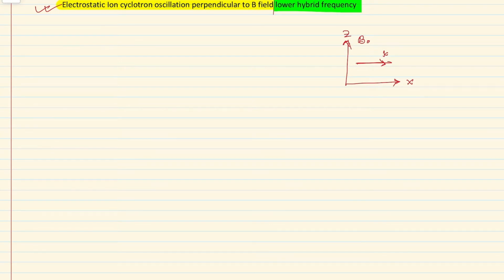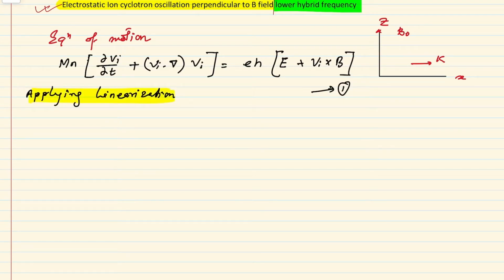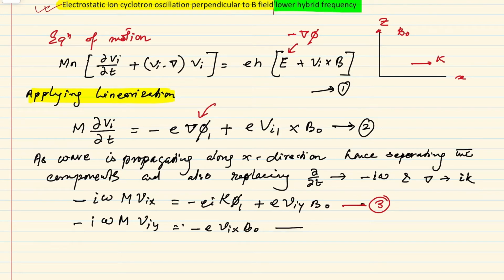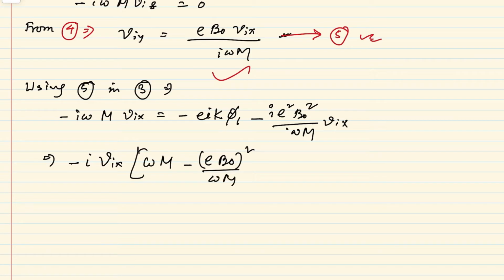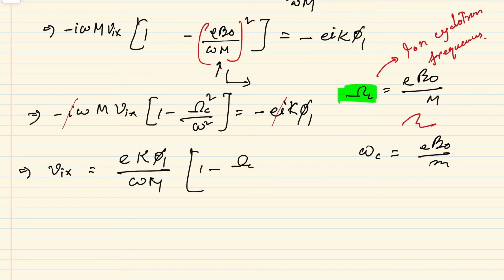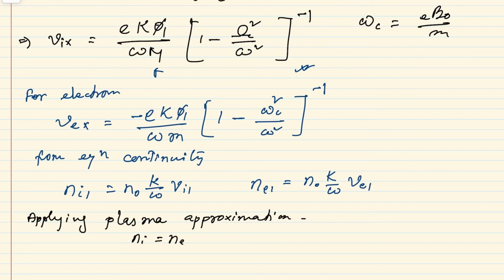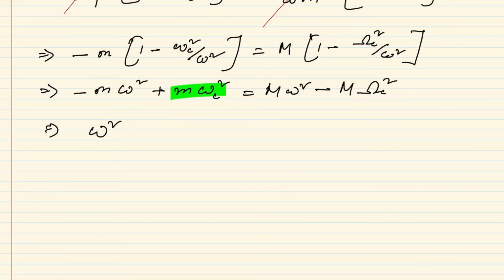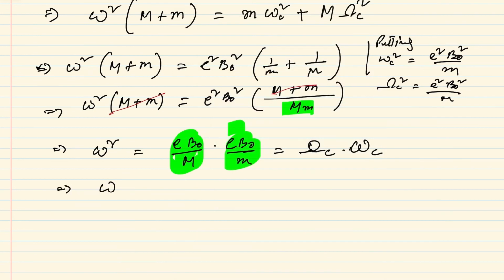Lec-19 | Electrostatic Ion Cyclotron oscillation perpendicular to B field || Lower hybrid frequency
Electrostatic Ion Cyclotron oscillation perpendicular to B field || Lower hybrid frequency